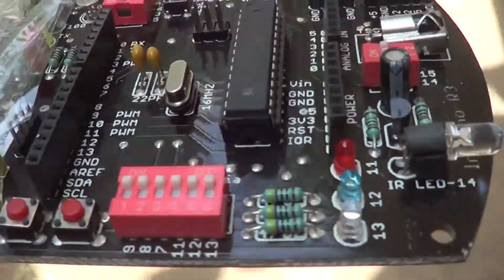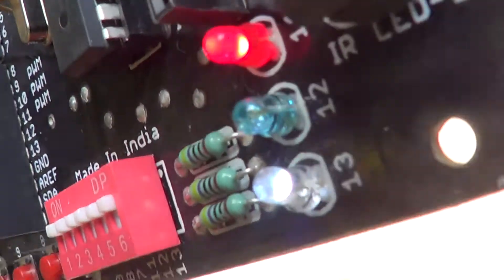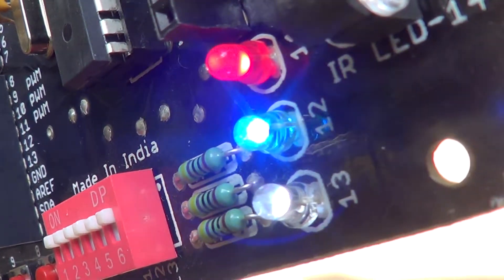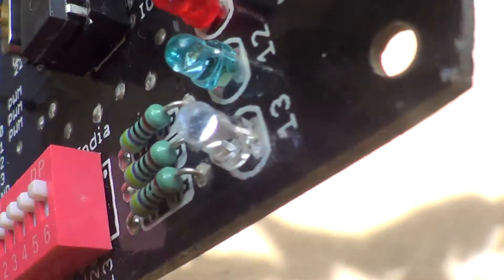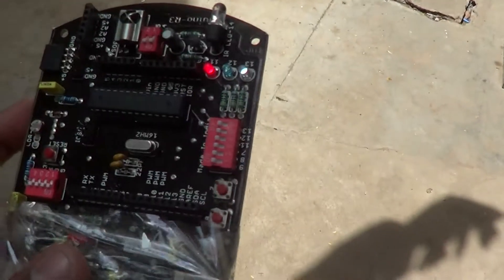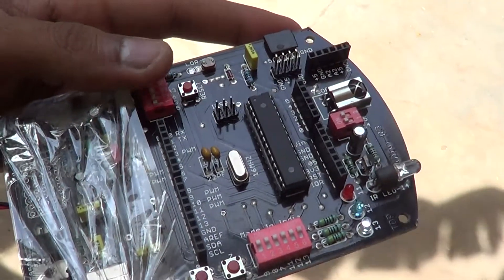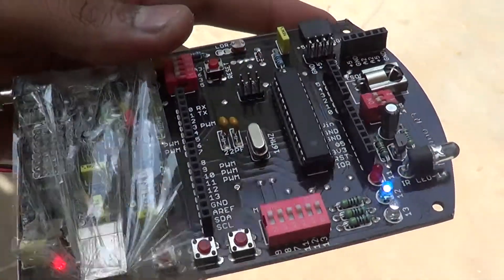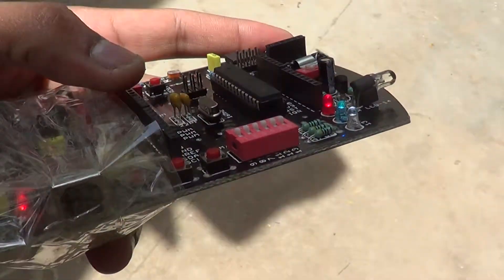Induino R3 - Low Cost Indian Arduino Clone - Stress Test - Roll it!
This is the Fourth test, where we Roll it on the floor...